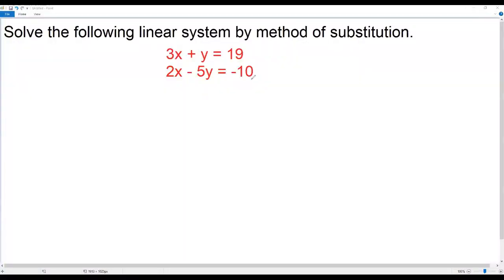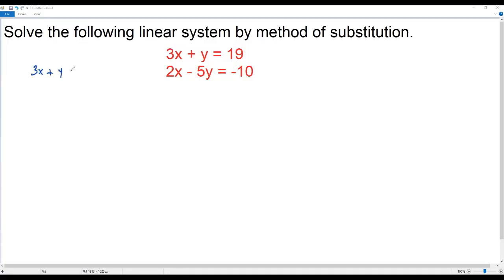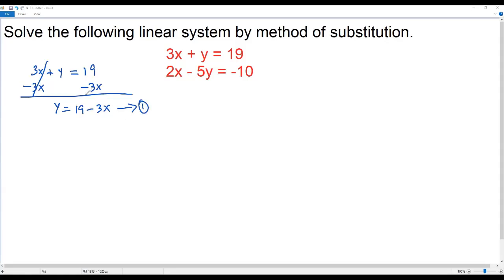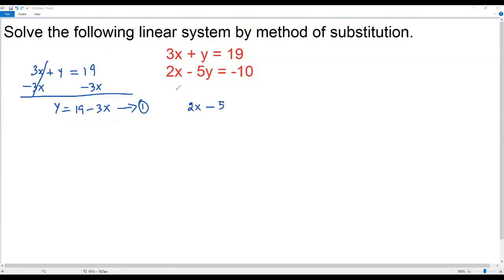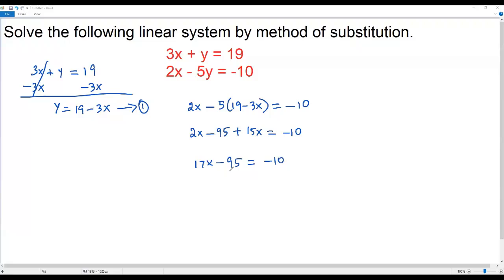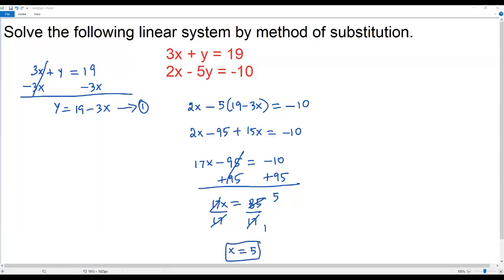Solving Linear System by Substitution Method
Solve :

3x + y = 19
2x - 5y = -10